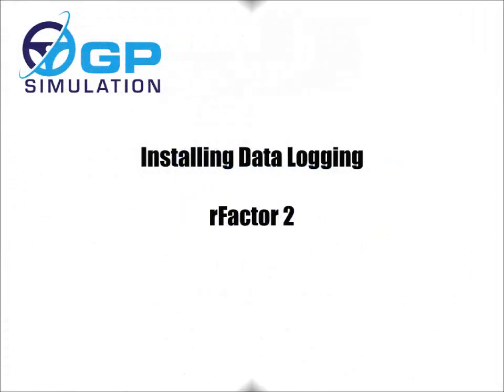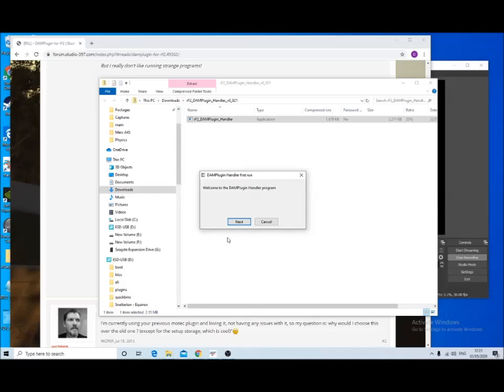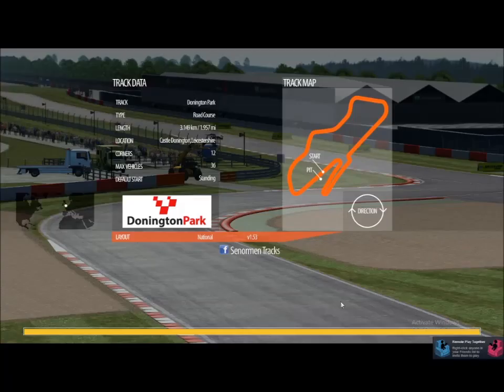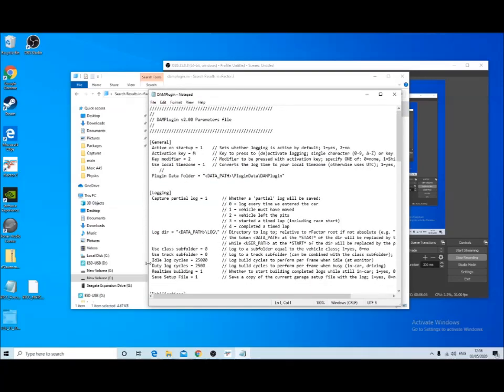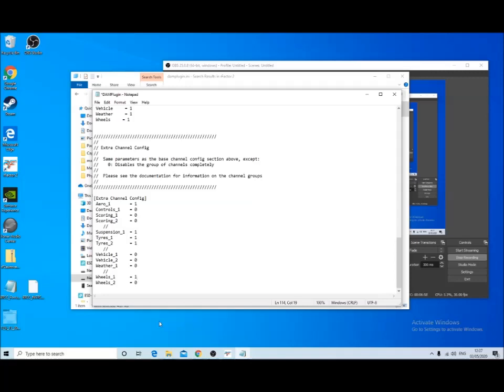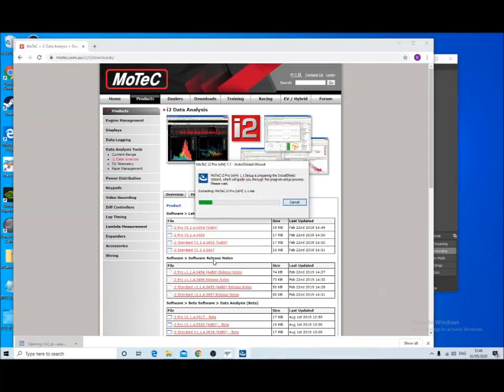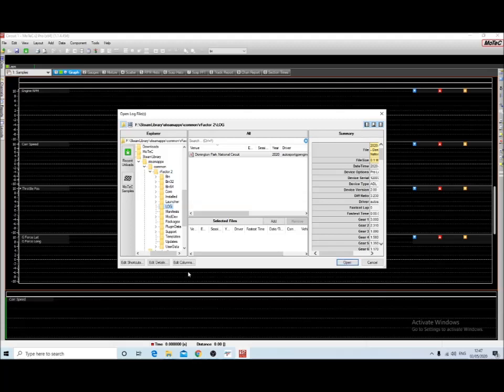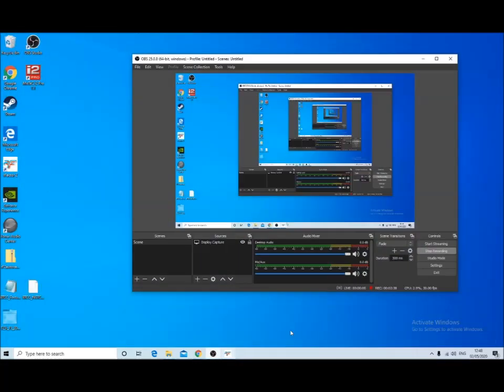Installing data logging for rFactor 2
How to install data logging for rFactor 2.

Damplugin

Motec